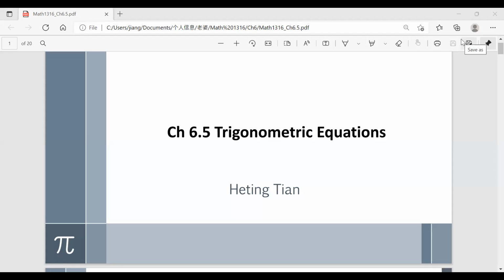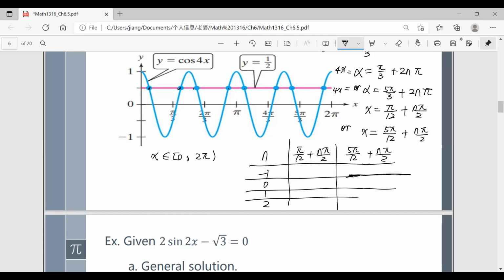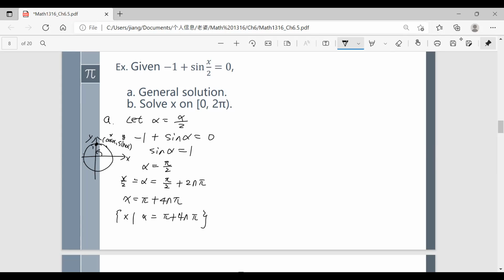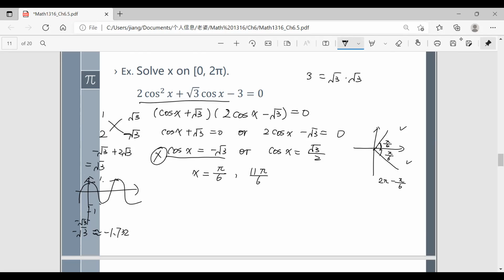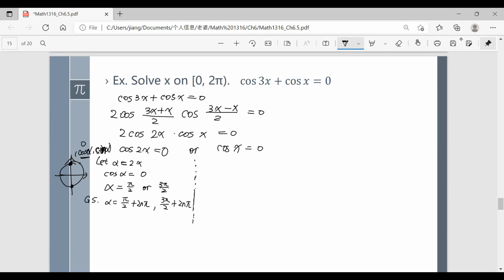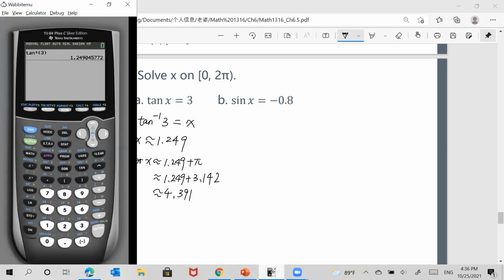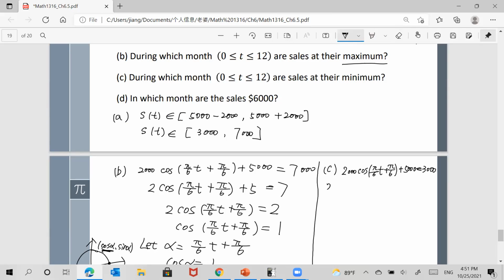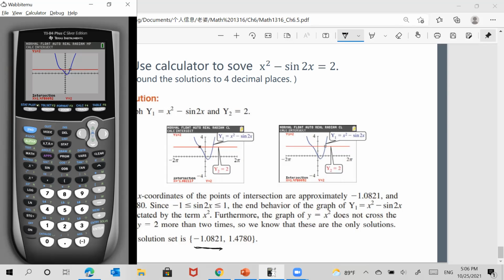Math 1316 Ch 6.5